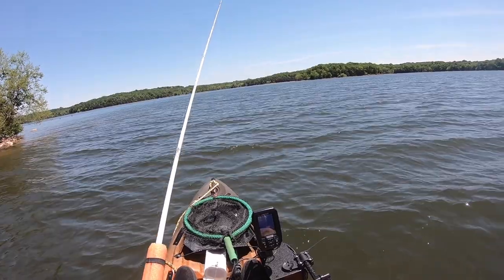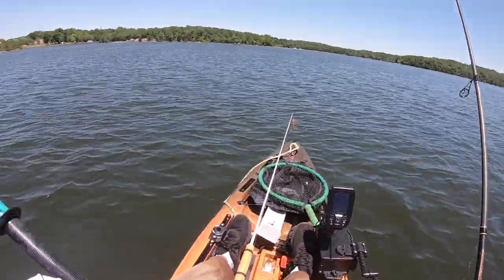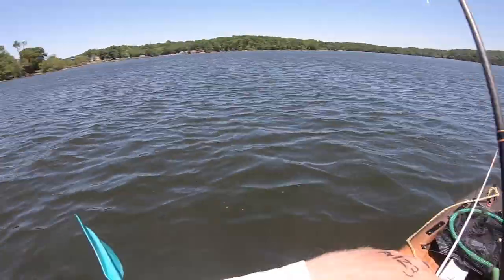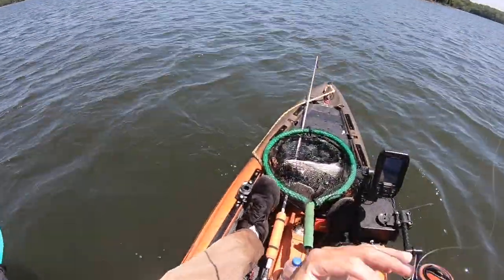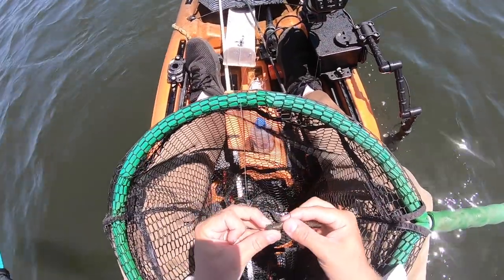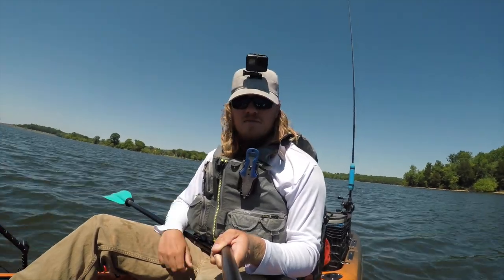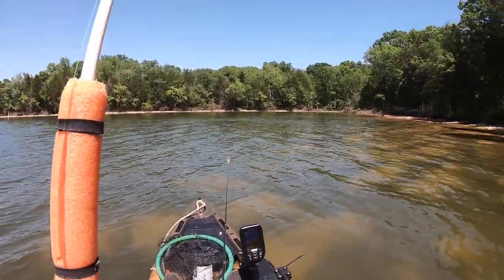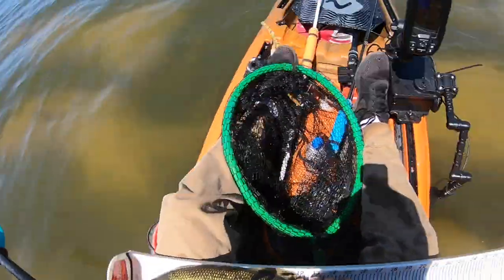Big School Of Fish Spotted On My Fish Finder! | Garmin Striker 4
Today I went Bass Fishing on Percy Priest Lake. It was cold and a little windy but I still got on em! I caught about 4 fish in total but only saved the good ones for the video. Super fun catching that hybrid in 48 feet of water after spotting a giant school on my Garmin Striker 4 Fish Finder! A great day on the water!

Download the Fishbrain app to find new fishing spots and more! Free Install

Lures & Equipment I used in this video:
Garmin Striker 4 Fish Finder
YakAttack CellBlok
YakAttack Switchblade Transducer Mount
YakAttack Round Base Fish Finder Mount
Googan Baits Bandito Bug, Alabama Craw
Z-MAN Finesse TRD Tackle, Green Pumpkin, 2.75"
Lews Mach Crush Medium / light Spinning Rod & Reel Combo

Road Angler TV Merchandise (Shirts, Hats, Mugs, Hoodies, and more!)

GoPros & Mounts
- GoPro Hero 5
- GoPro Hero 6
- RAILBLAZA Platform Boom 150 (Pro Series)
- Action Hat